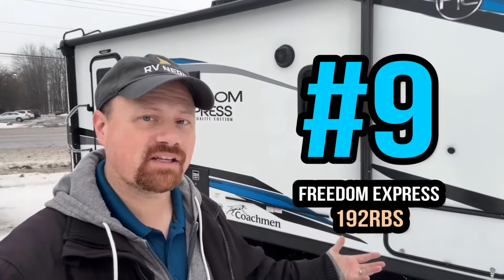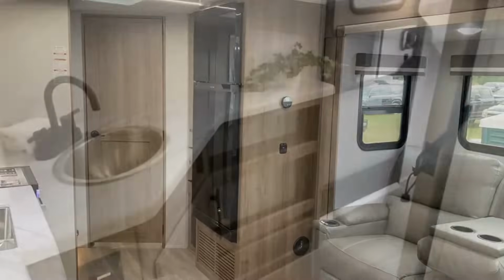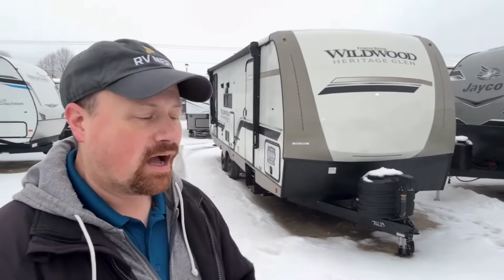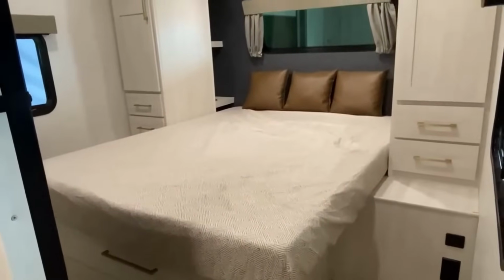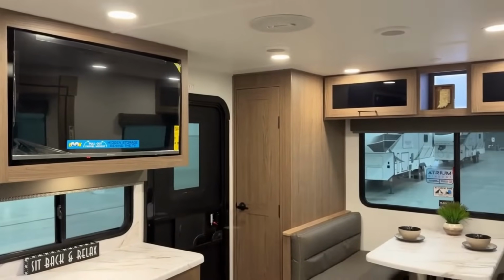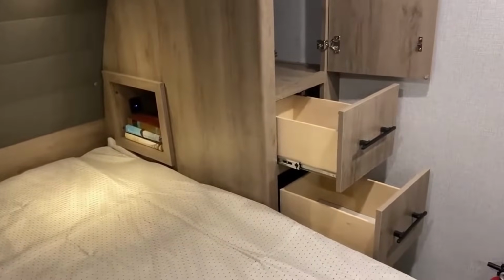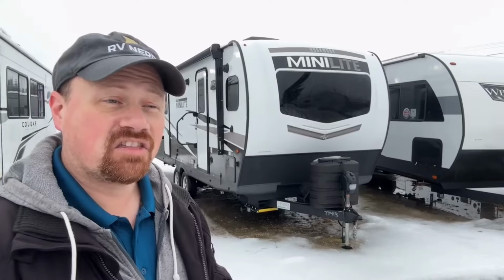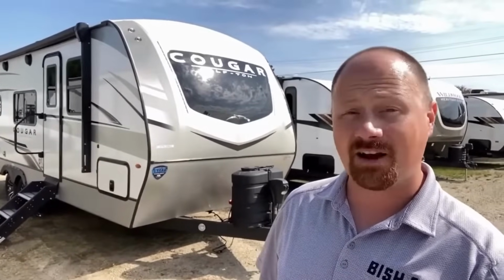My Top Picks! 9 Amazing Couple's RV • RV Nerd Preferred Travel Trailers • Laminated Edition!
Looking to do some traveling and see the sights? Don't need that bunkhouse anymore now that the kids have grown? Today I go thru my personal picks for RVs meeting those descriptions from the world of laminated travel trailer RVs! Let me know which one is your favorite!

00:00 Welcome!
01:17 192RBS
03:53 24BSE
06:46 21MRK
09:51 22RKHL
13:28 252RBLE
16:31 252RL
20:11 23LDE
23:37 2516S
27:08 Honorable Mentions
29:28 22MLS
31:54 Subscribe Now!